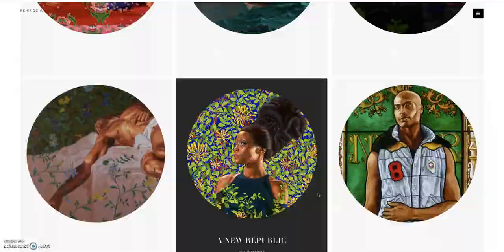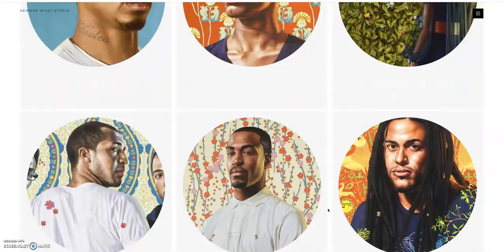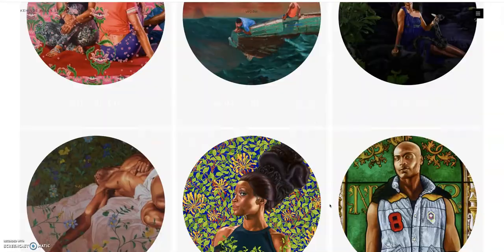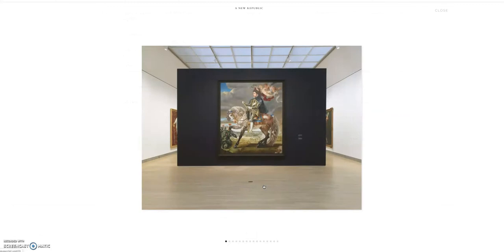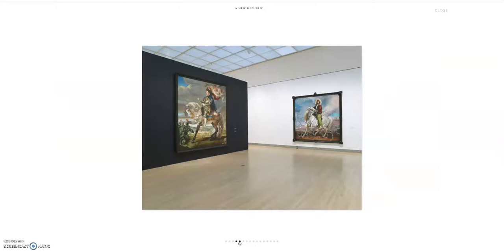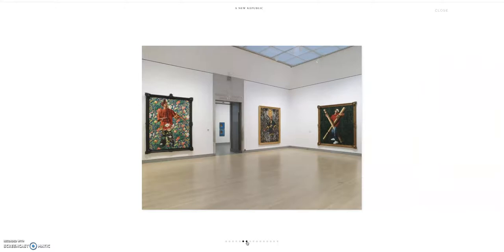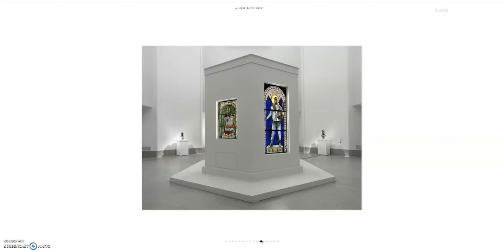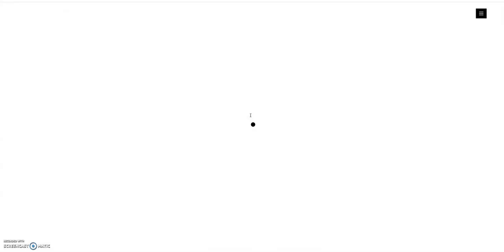Kehinde Wiley- Artist of the Week